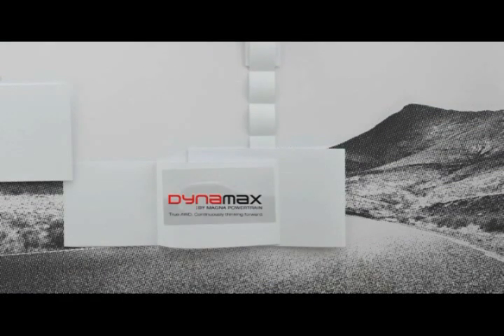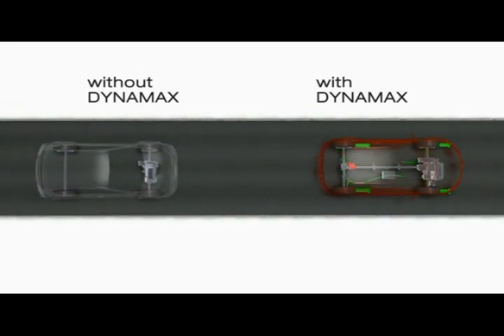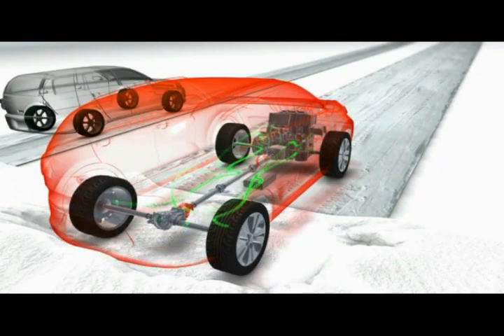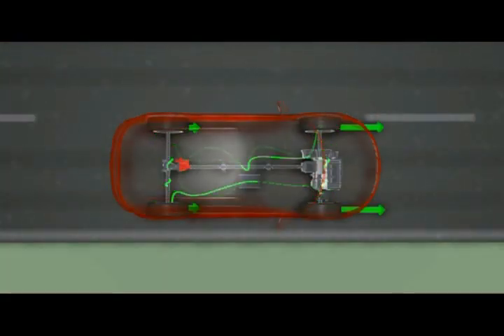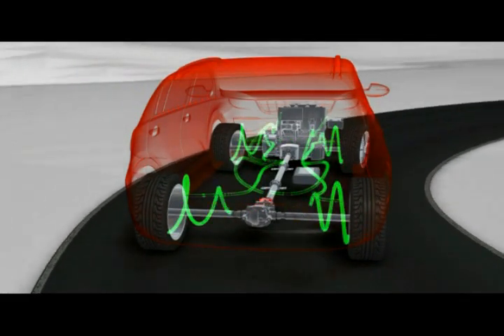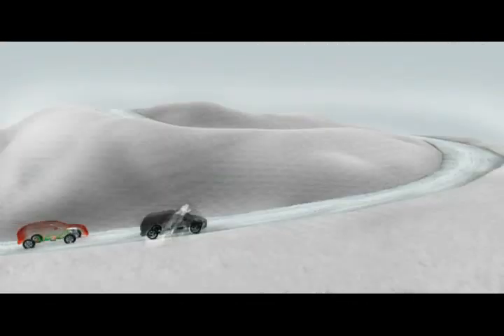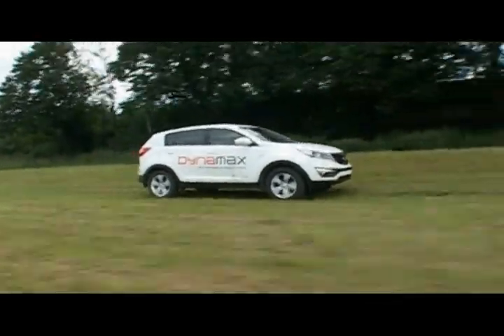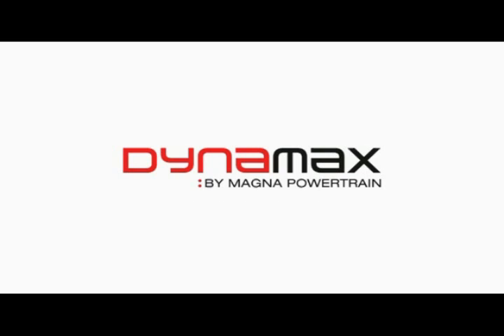Kia Sportage AWD System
Kia Motors and Magna Powertrain, part of Magna International Inc, announced the official launch of the new Dynamax™ All-Wheel-Drive (AWD) system in the all-new Kia Sportage. Dynamax continuously monitors driving conditions and anticipates AWD system requirements, compared to other AWD systems which can only react to conditions after they occur.